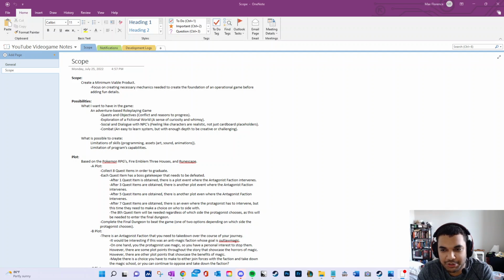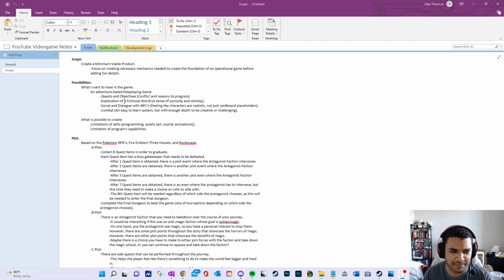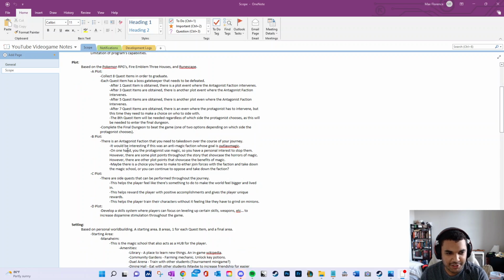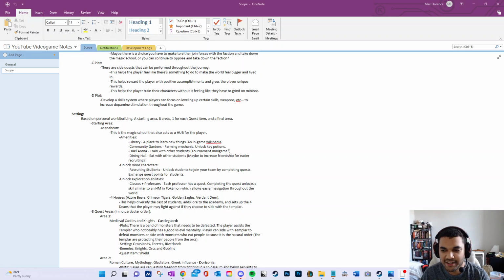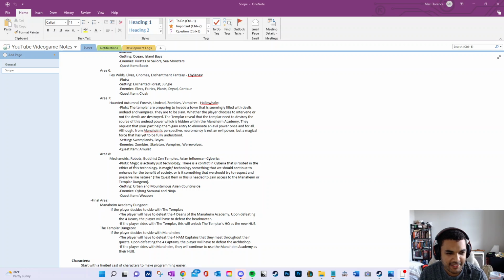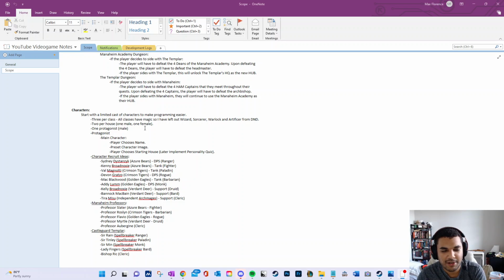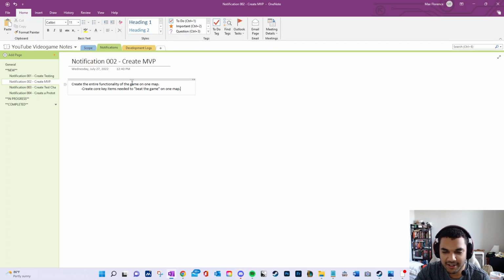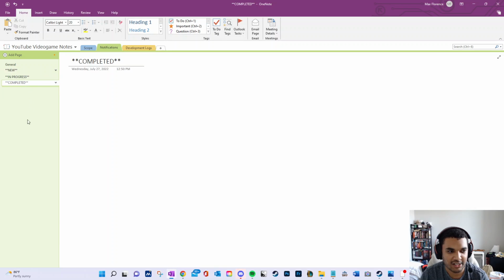MOAT 101 - DEV LOG 1 - (7/27/2022) - Series Introduction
I was thinking of other avenues to tackle after I have completed the 100 videos challenge. While this video is currently coming out at least 20 videos prior to the end of series, I've already recorded 97/100 of the videos, so I'm about completed with the challenge.

I'm going to try to create another video game, but this time I'm going to try to track the progress that I make along the way.

I'm going to be using RPG Maker MZ to create this game if it's something that you're interested in doing yourself. Feel free to create a similar tracking system for any goal that you're trying to achieve in your life.

I'm excited to see how far we get with this game.